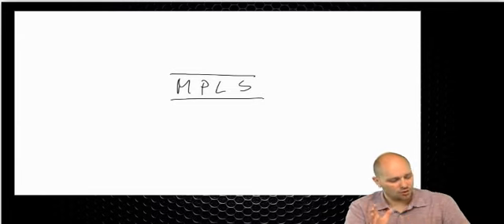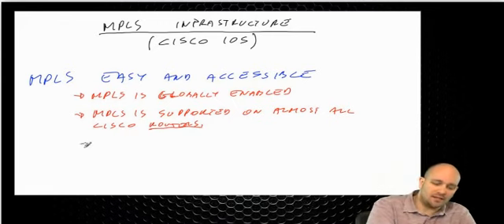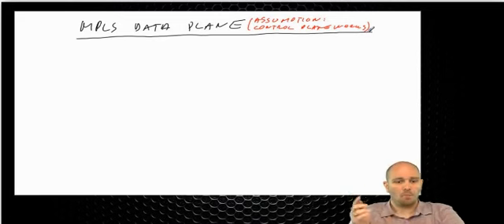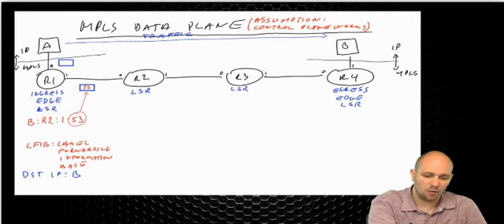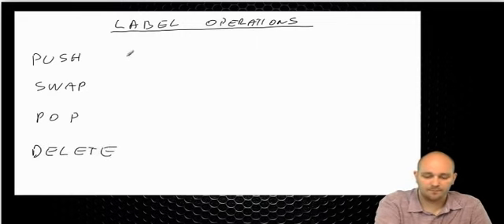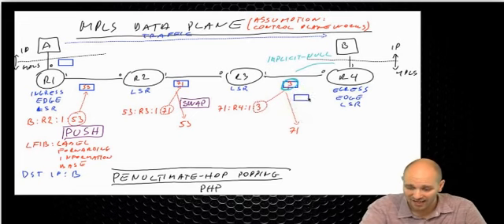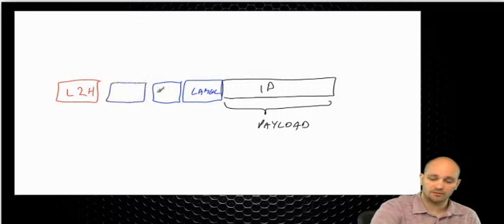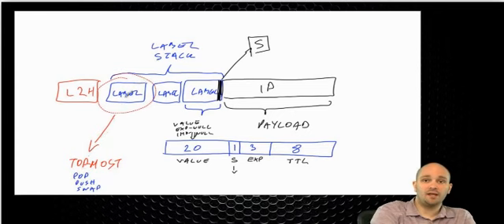MPLS 00 MPLS Introduction